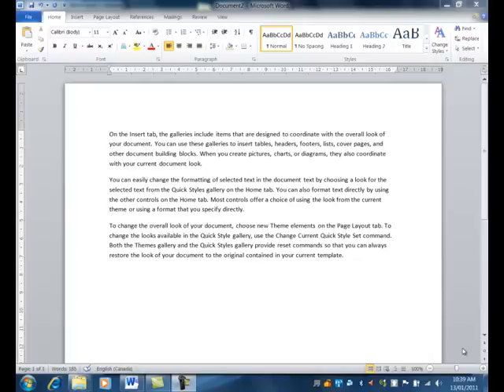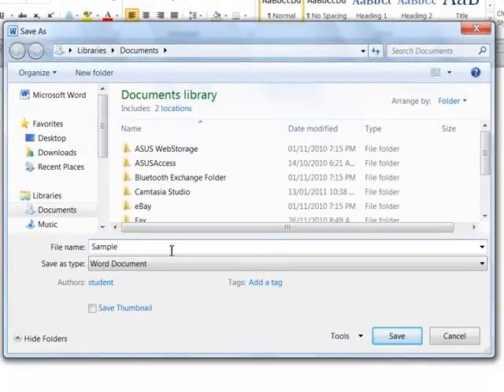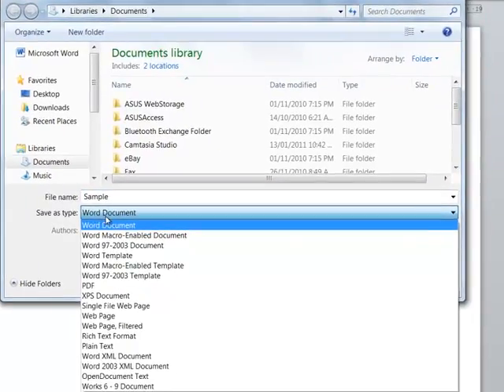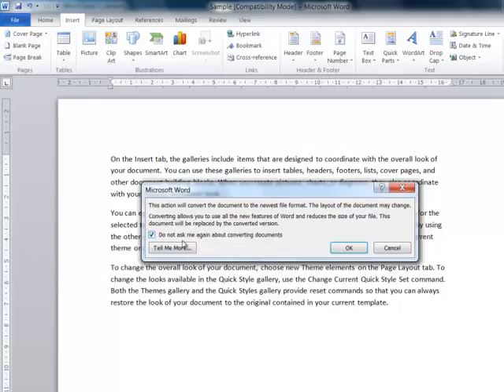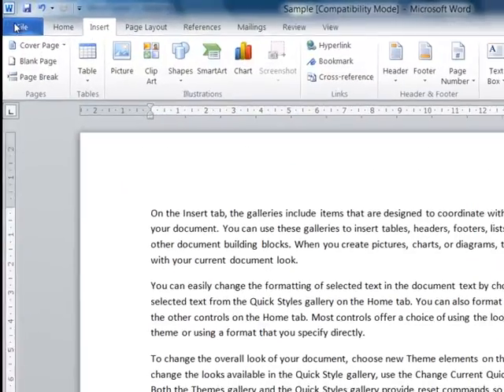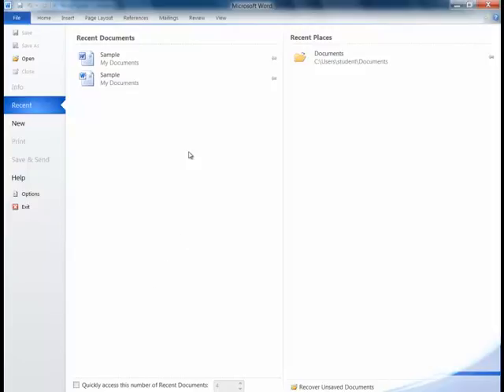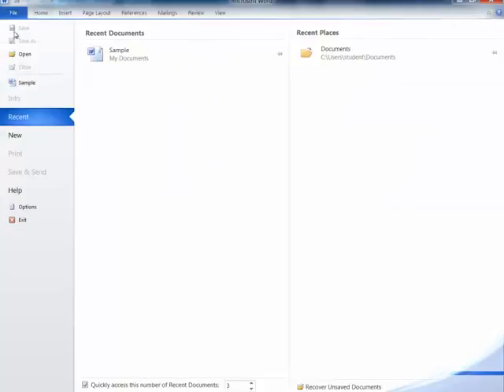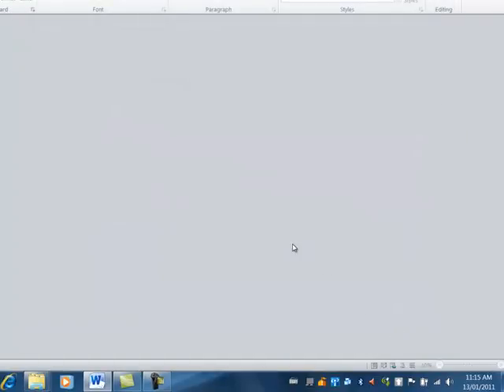Filing Options 3